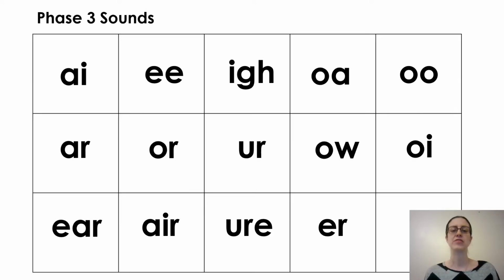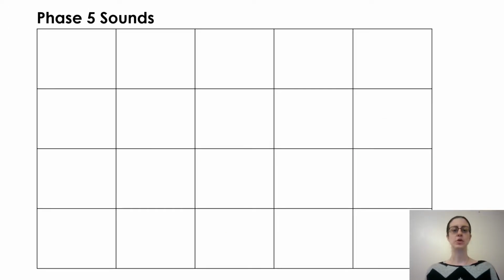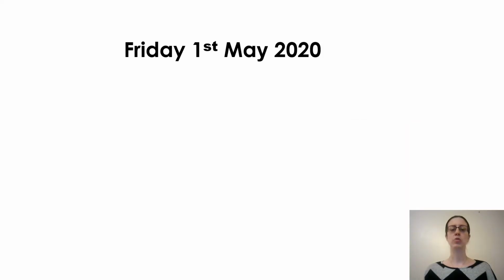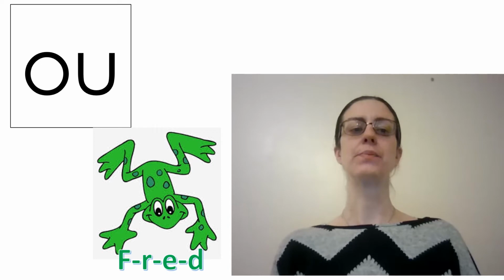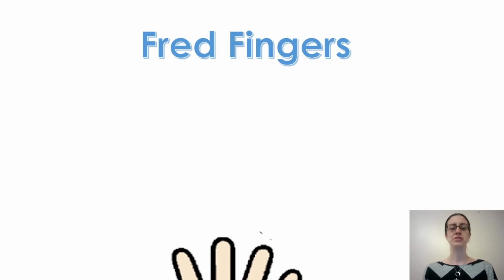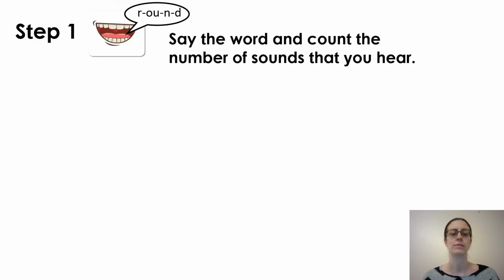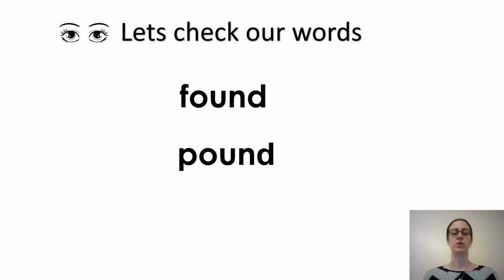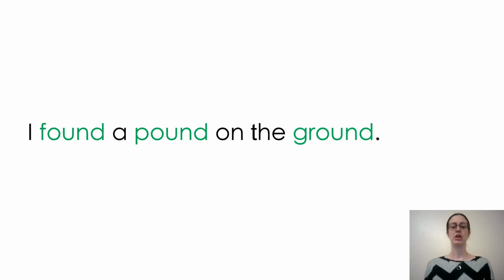1.5.20 Year 1 Phonics Phase 5 Introducing and applying ou